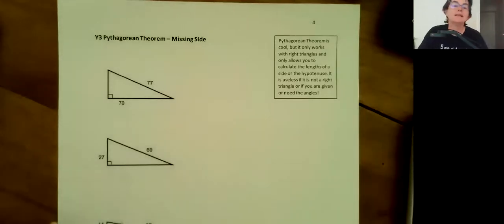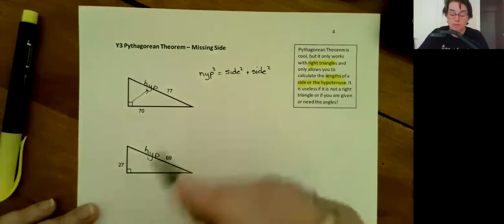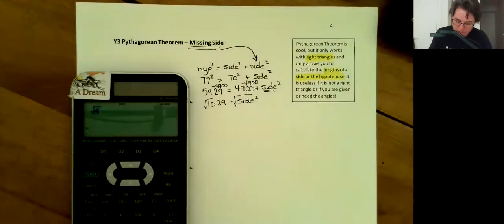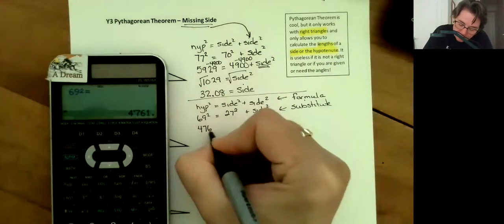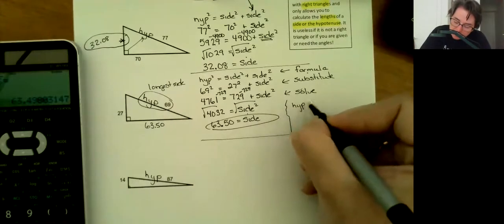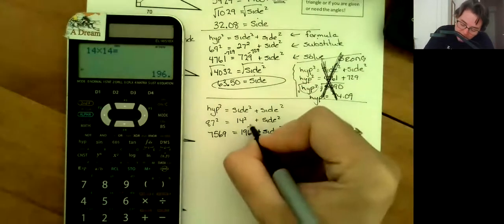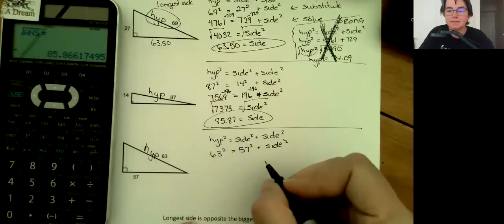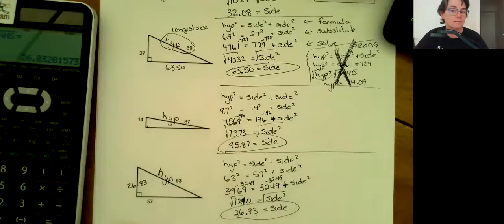Y3 Pythagorean Theorem Missing Side